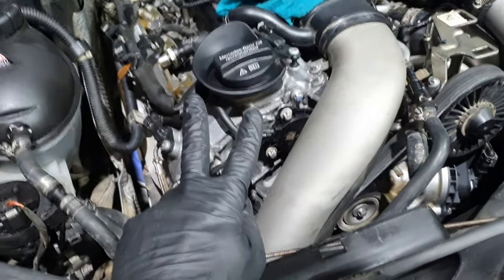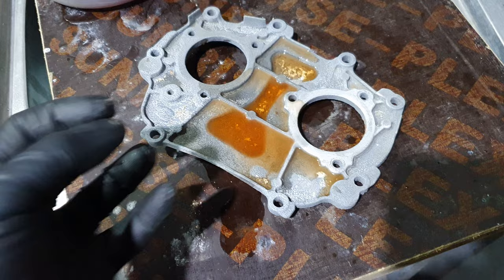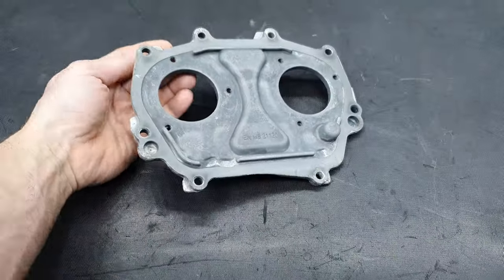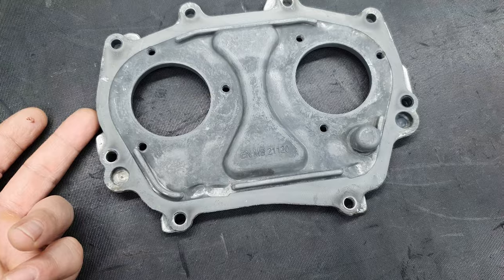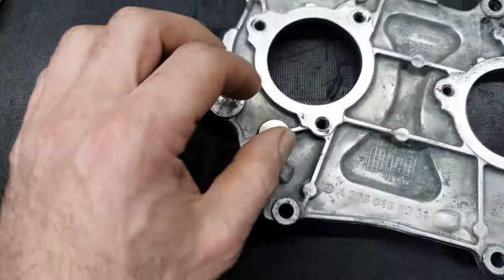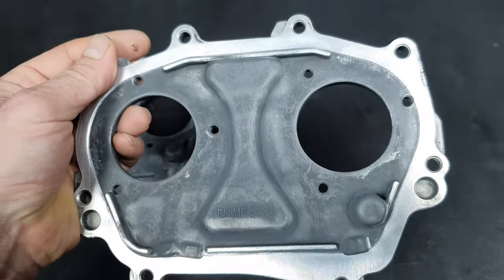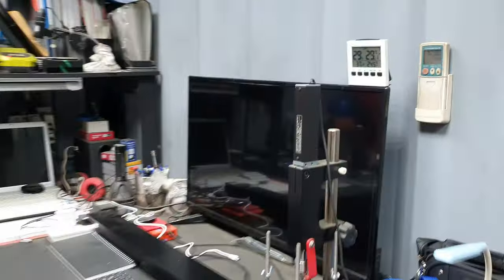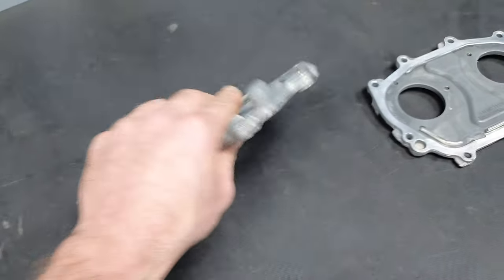M157 cam actuator housing